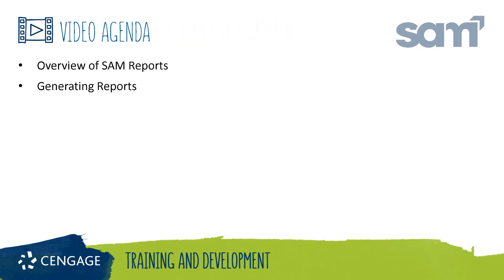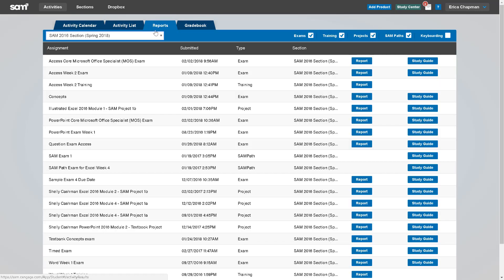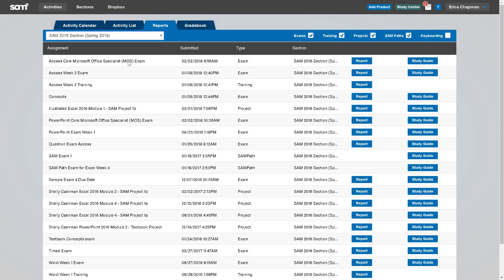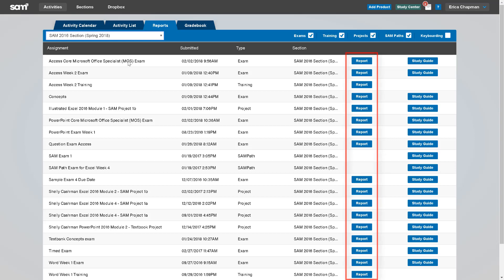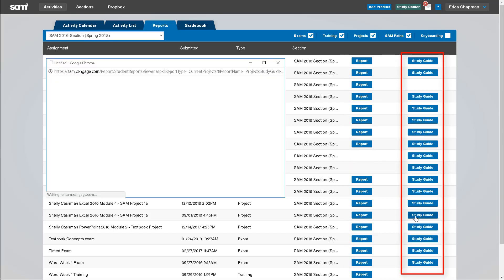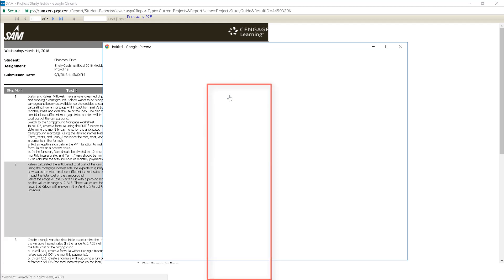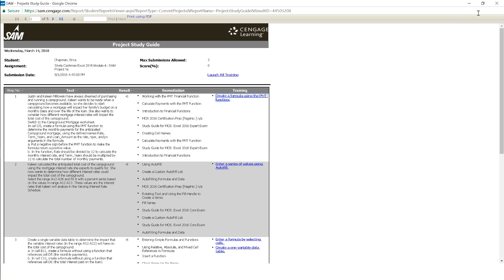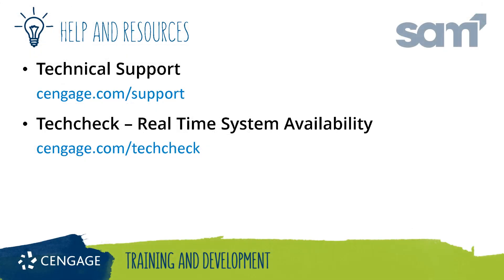SAM Student: Reports Overview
This video training will guide you through reviewing reports in SAM.